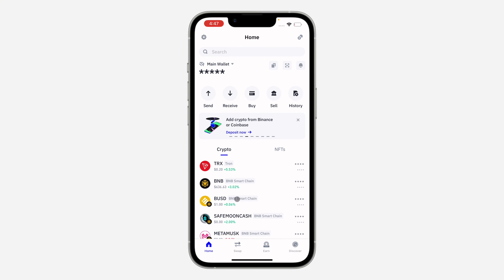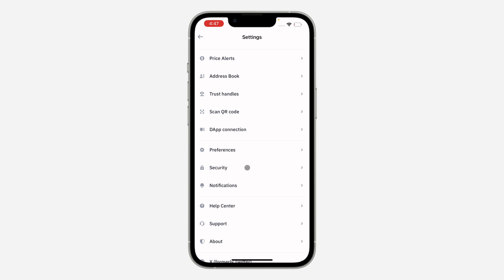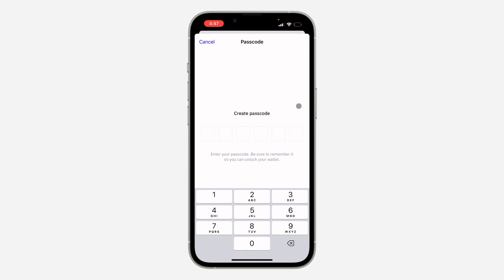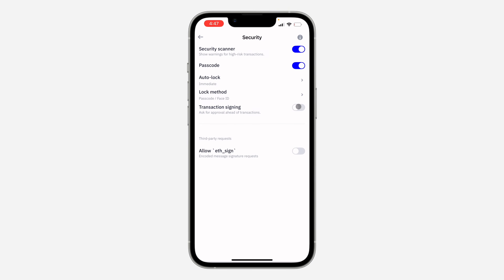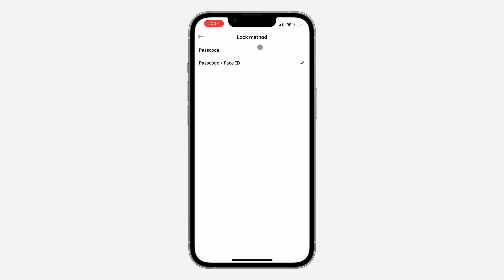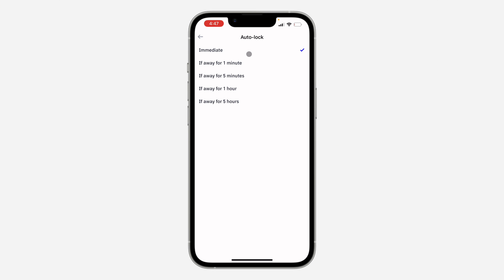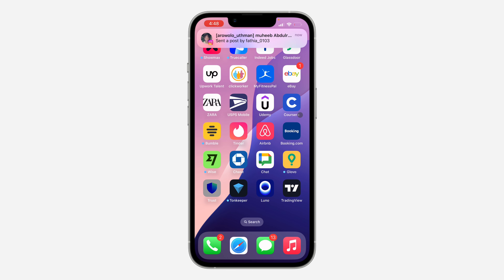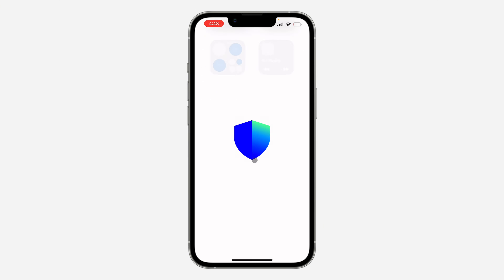How to Lock Trust Wallet App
Want to protect your Trust Wallet from unauthorized access? Learn how to lock your app with a passcode or biometric authentication. This video will guide you through the process of enabling app lock, securing your crypto assets, and safeguarding your sensitive information.